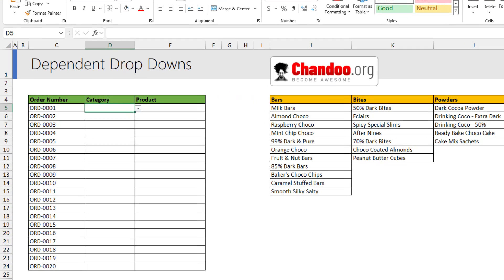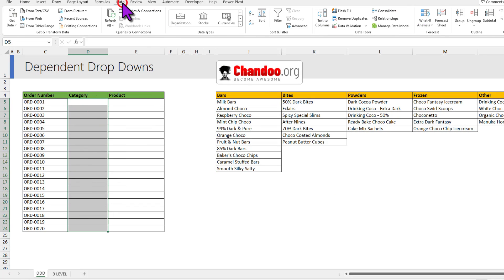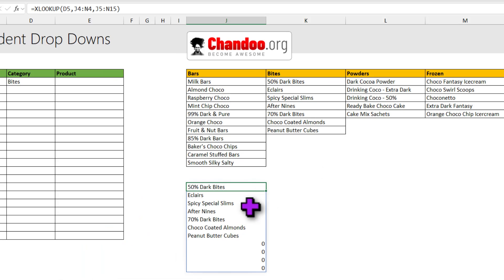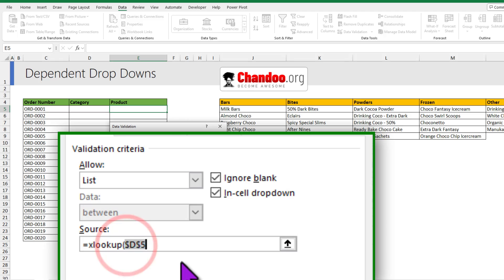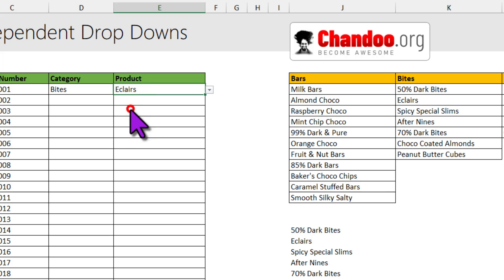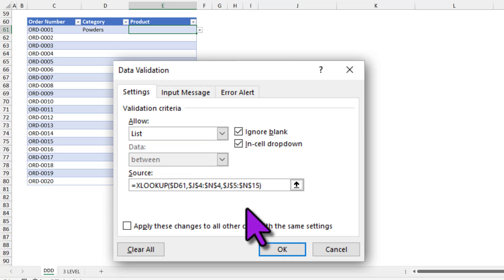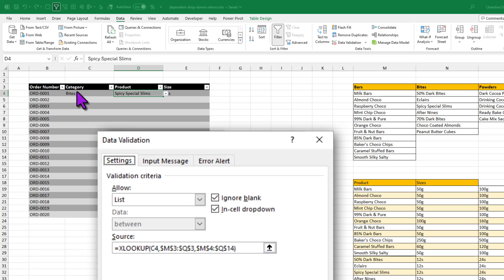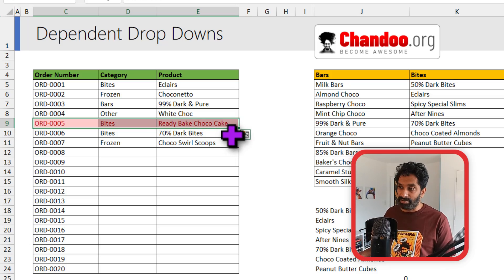Awesome Trick to Get Dependent Drop Downs in Excel (works for multiple rows too)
Need dependent drop downs or cascading drop-downs in Excel? Use this simple but elegant approach.

This technique relies on the powerful & new XLOOKUP function.